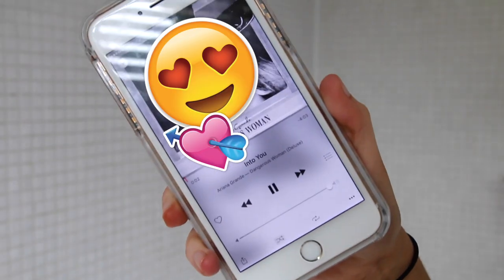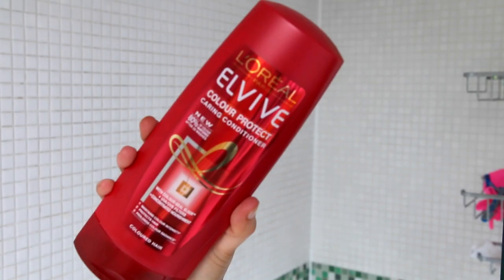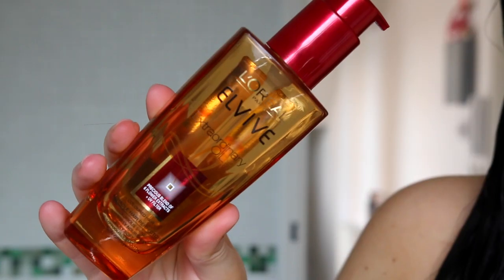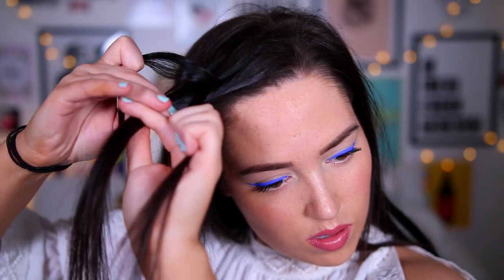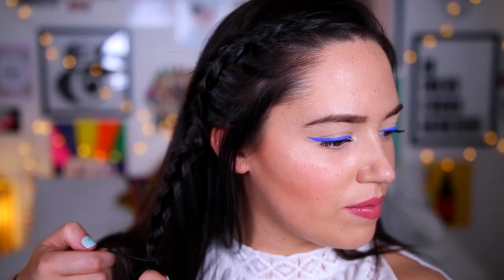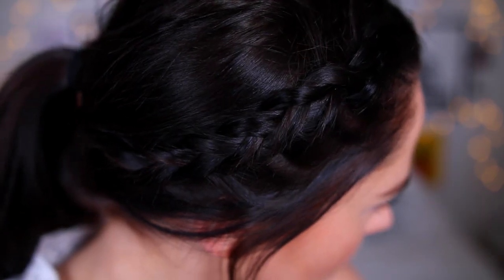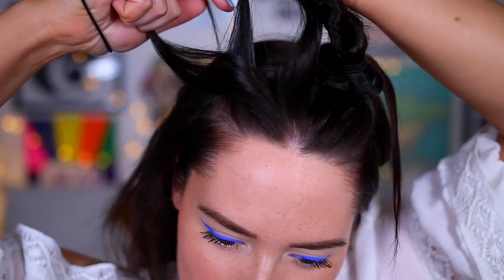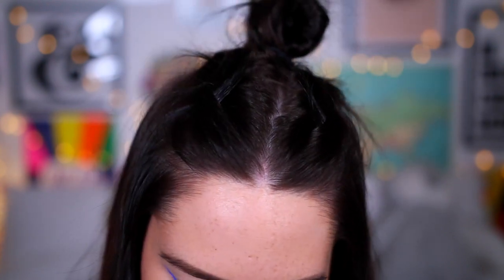Quick + Easy Summer Hairstyles! AD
HairObsession COMPETITION!
L’Oréal Paris are giving one winner everyday a chance to win a YEARS WORTH of Elvive products for your hairobsession! To enter, you must go onto and use the hair diagnostic tool to discover which hair regime is for you. Click to enter the competition, enter name and address to enter. Tell @lorealhair on Instagram and @lorealparisuk on Twitter and Facebook what your hairobsession is. Comp runs from 20th May to 18th June 2016. UK (&ROI) residents 18+ only.